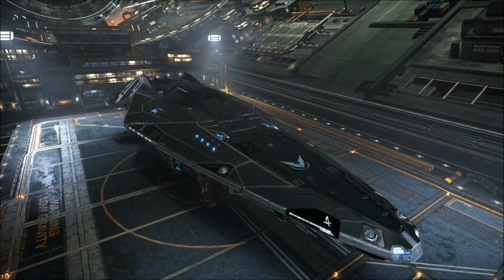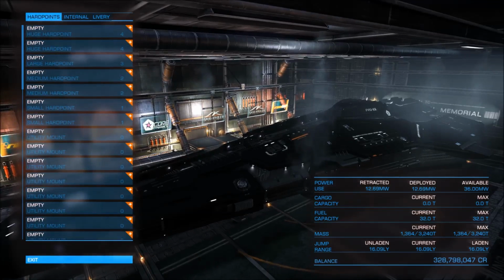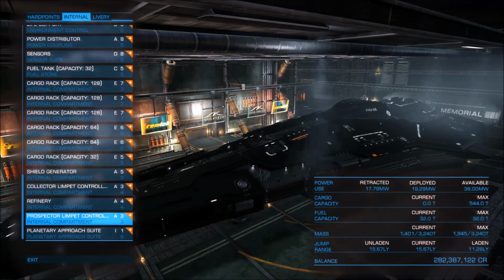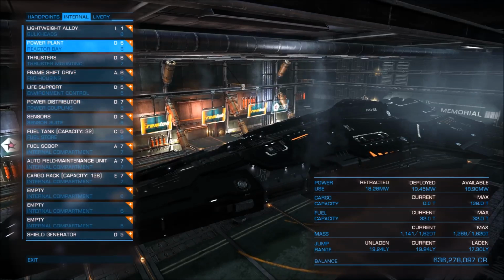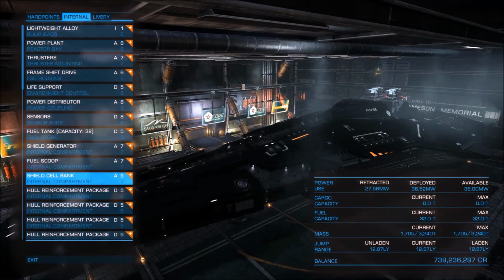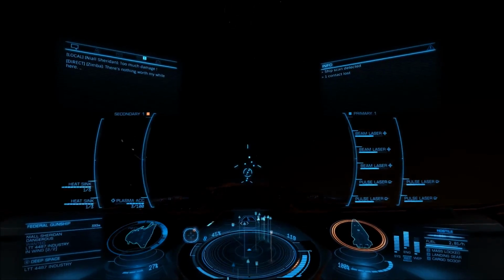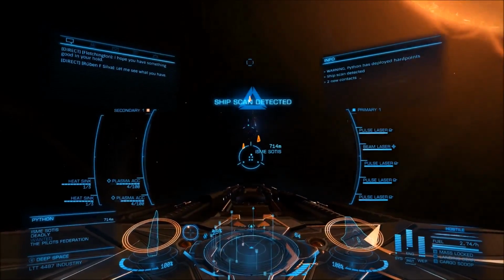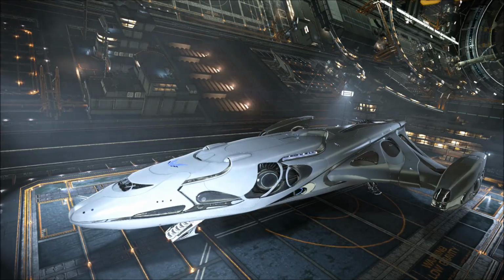Elite Dangerous - Imperial Cutter vs Anaconda vs Federal Corvette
In this Elite Dangerous Gameplay video we compare the three biggest ships in Elite Dangerous, the Anaconda, the Imperial Cutter and the Federal Corvette. The Federal Corvette and the Imperial Cutter were added with the Horizons Expansion.

0:50 Modules Comparison
5:38 Trading Loadout
7:44 Mining Loadout
8:56 Multipurpose Loadout
12:25 Exploration Loadout
14:55 Combat Loadout
16:59 Interior - Speed Test
20:16 Combat
27:38 Piracy Loadout

The Horizons Expansion brings a new season in Elite Dangerous and makes it possible for the players to perform planetary landings on airless worlds.